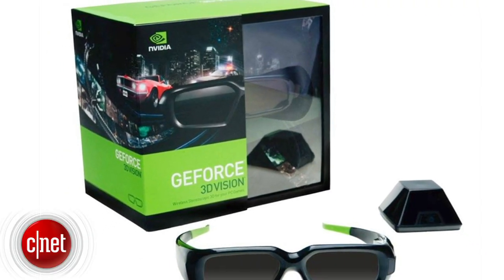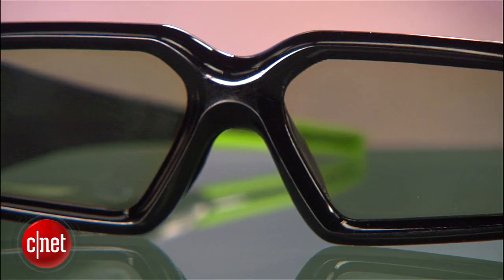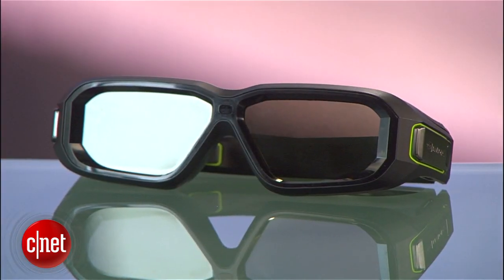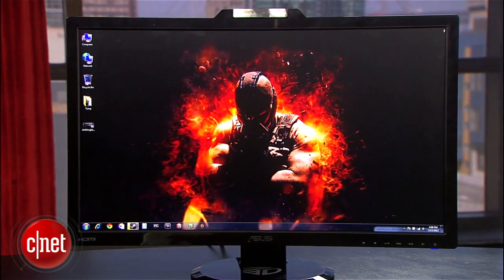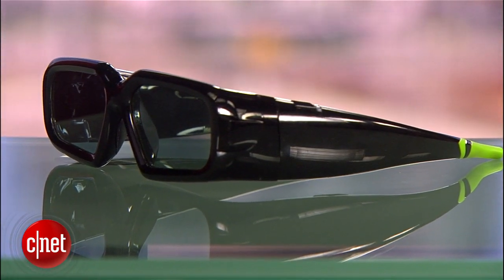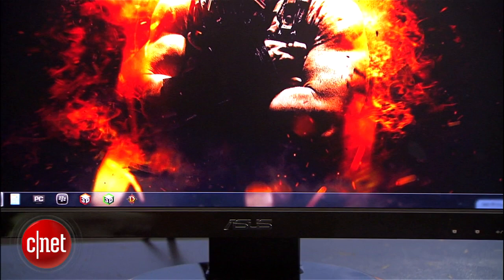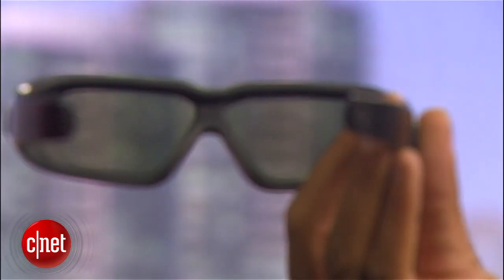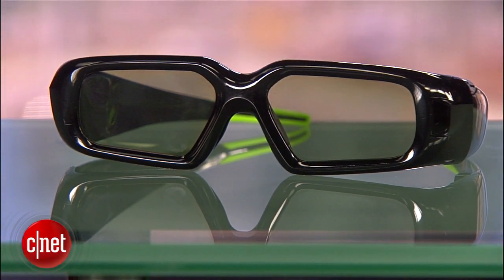Nvidia's 3D Vision 2 glasses are comfy and powerful - First Look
Thanks to its bright images and minimal crosstalk, Nvidia's 3D Vision 2 with Lightboost is the current best 3D solution for gaming and watching movies on the PC.